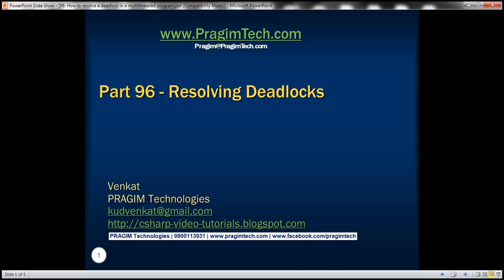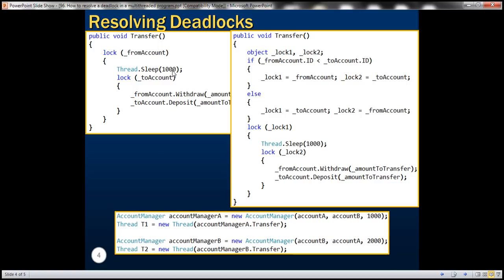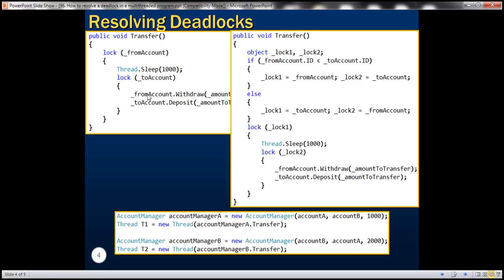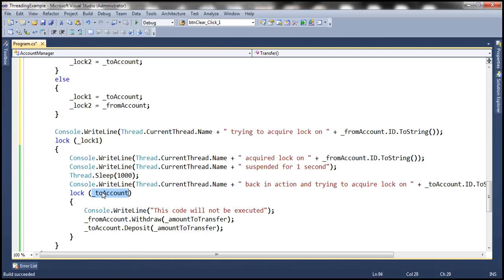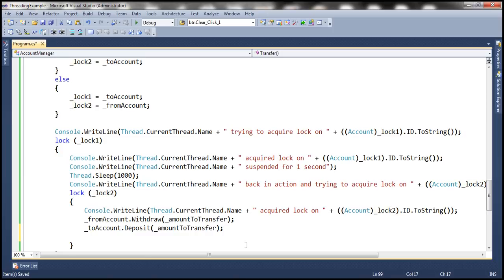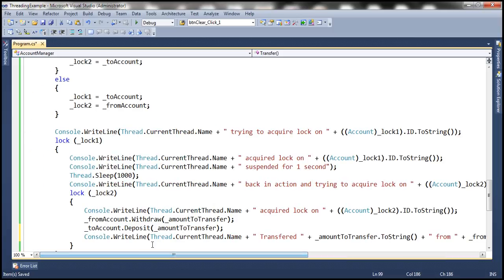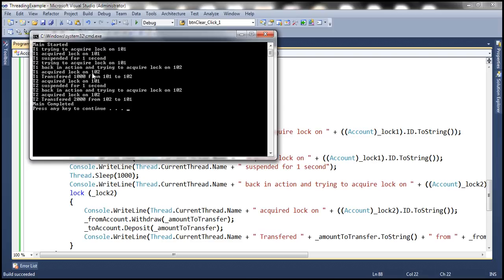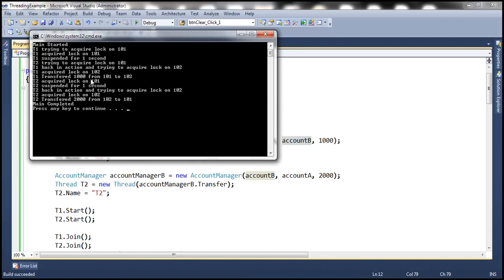Part 96 How to resolve a deadlock in a multithreaded program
In this video we will discuss, resolving a deadlock in a multithreaded program. There are several techniques to avoid and resolve deadlocks. For example
1. Acquiring locks in a specific defined order
2. Mutex class
3. Monitor.TryEnter() method

In this video, we will discuss, acquiring locks in a specific defined order to resolve a deadlock. We will be working with the same example that we worked with in Part 95.